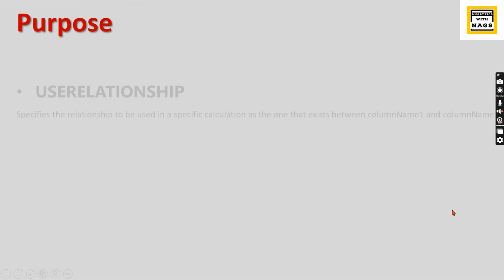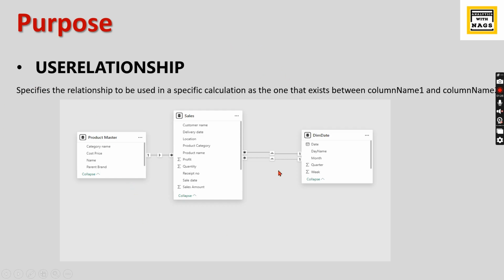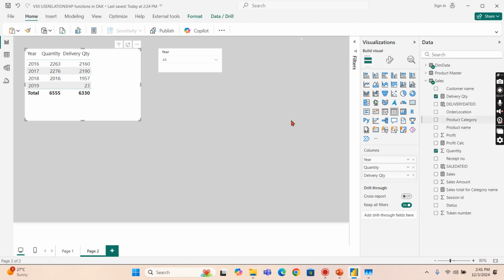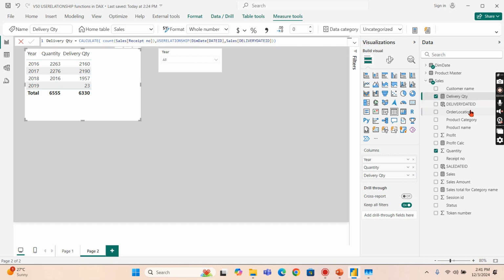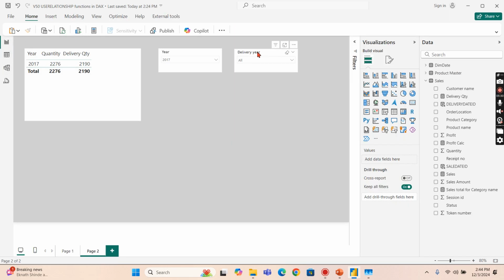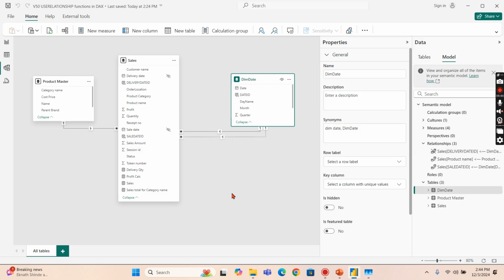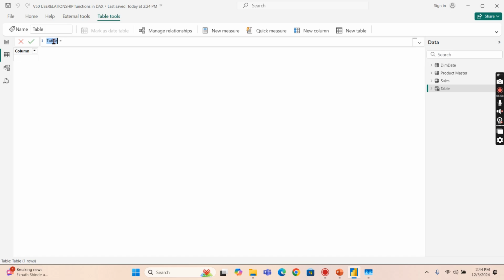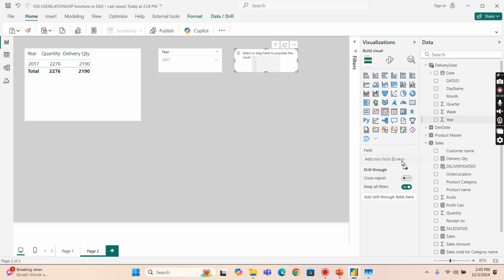What is Roleplaying Dimension | INACTIVE Relationship | USERELATIONSHIP Function IN DAX (50)